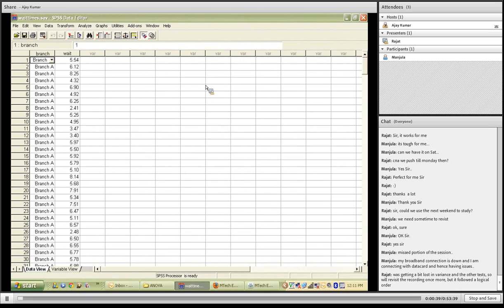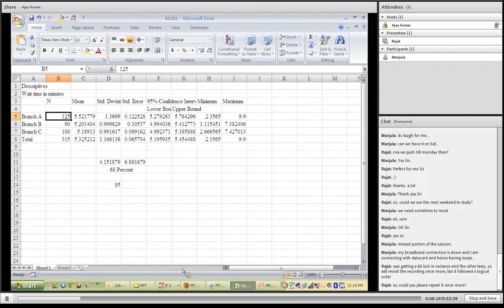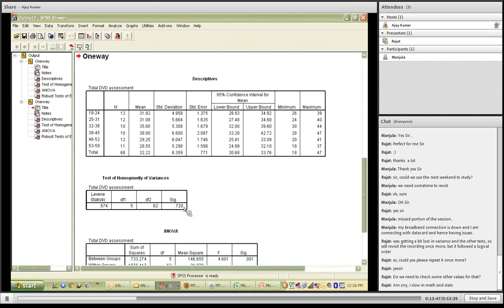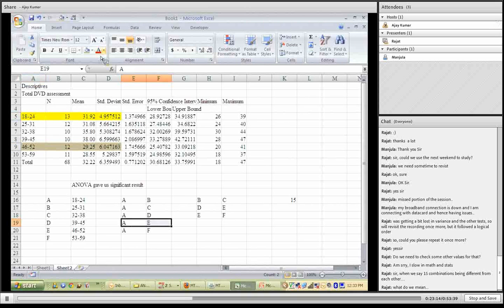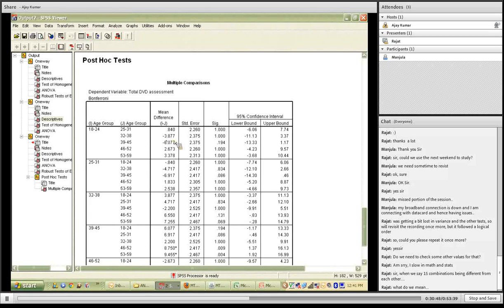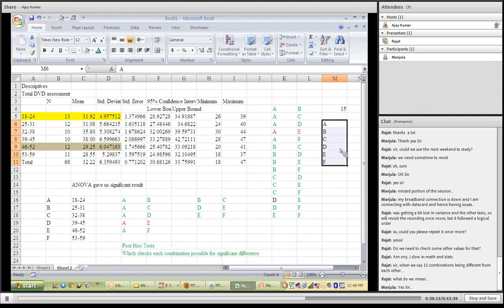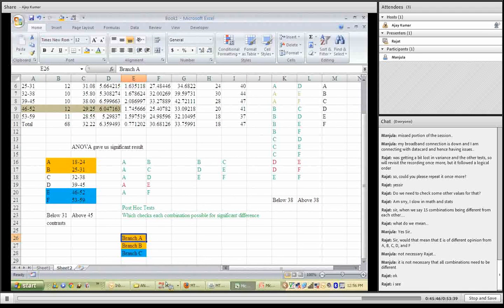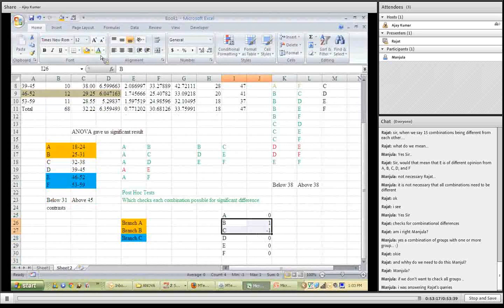ANOVA - Analysis of Variance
Describes the application of ANOVA using SPSS. Also discusses, Levene, Post Hoc tests, Contrasts in ANOVA